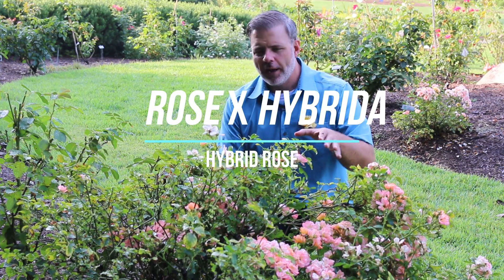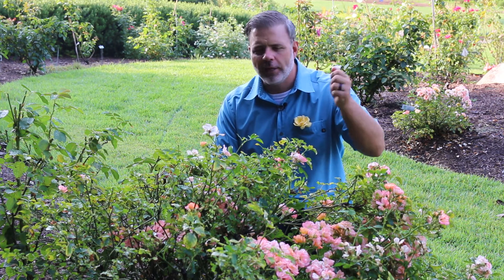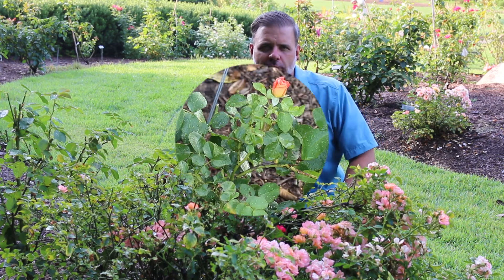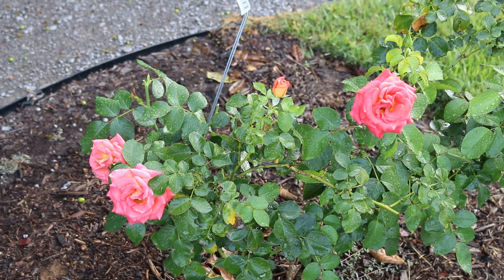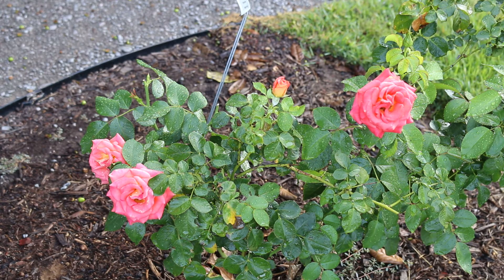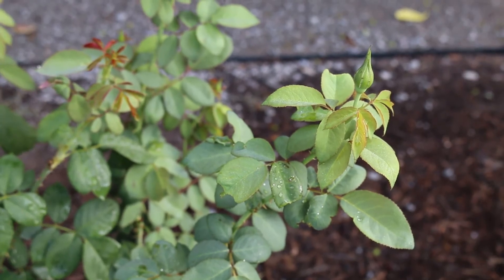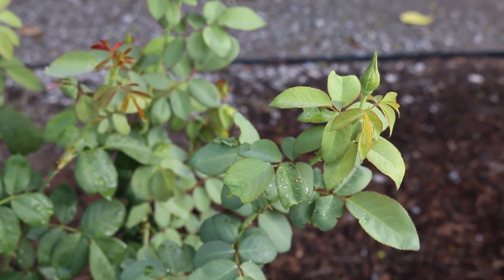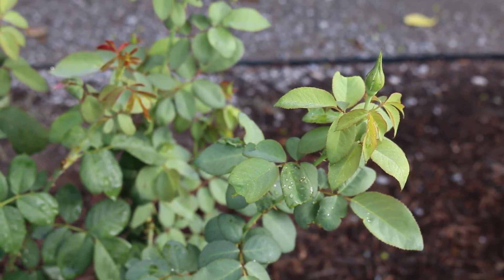Hybrid rose (Rosa x hybrida) - Plant Identification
Common name: Hybrid rose
Scientific name: Rosa x hybrida